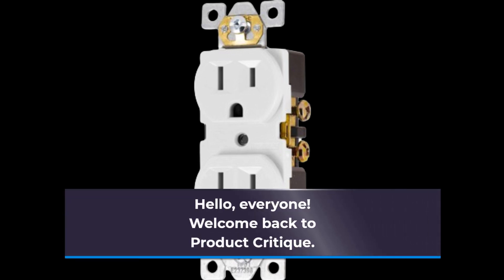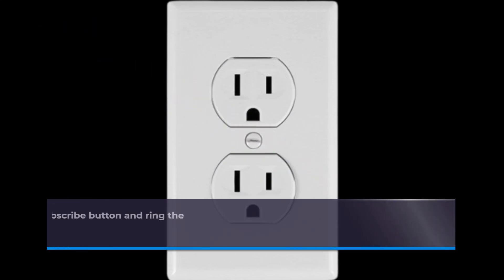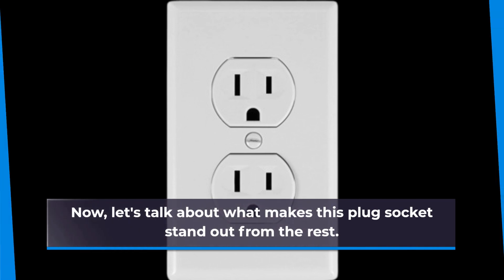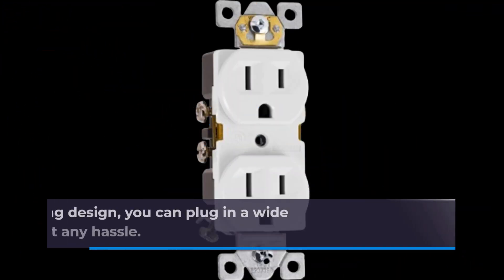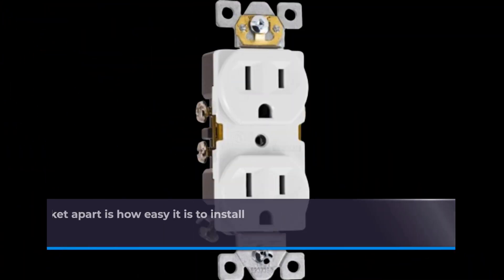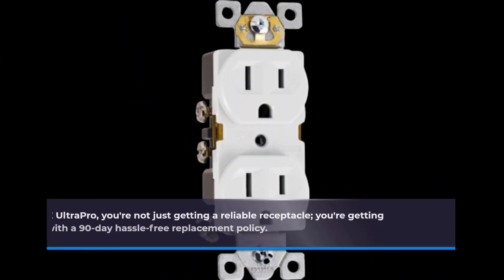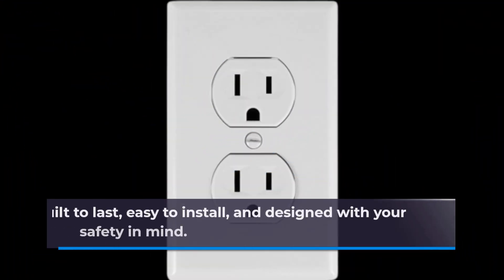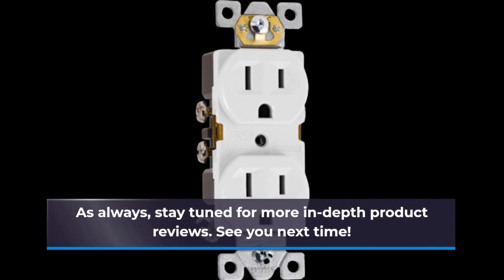🔌 GE UltraPro Duplex Heavy-Duty Receptacle | Best Plug Socket 💡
Amazon Product Name : GE UltraPro Duplex Heavy-Duty Receptacle

In this video, we dive into the world of electrical convenience with a roundup of the top contenders for the title of the best plug socket. Whether you're looking to upgrade your home's electrical outlets for enhanced safety, efficiency, or functionality, these plug sockets offer a range of features to meet your needs. From USB charging ports to surge protection and smart capabilities, we'll explore the attributes that set these sockets apart, ensuring you have the power you need right at your fingertips. Say goodbye to outdated sockets and hello to modern convenience with the GE UltraPro Duplex Heavy-Duty Receptacle for your home or office.